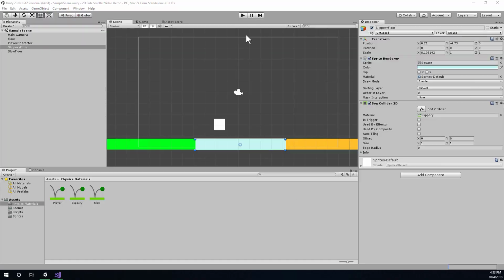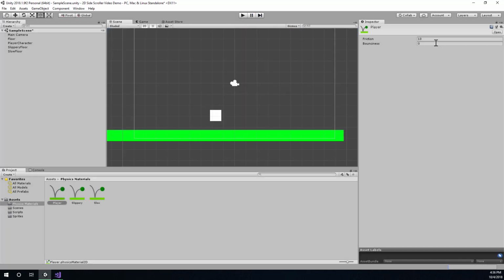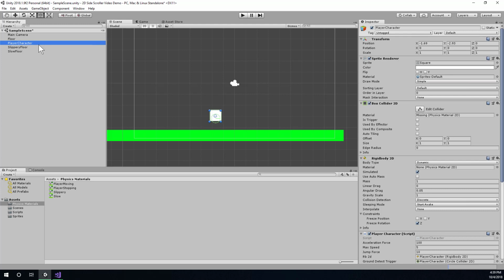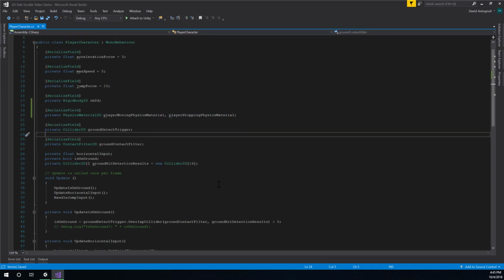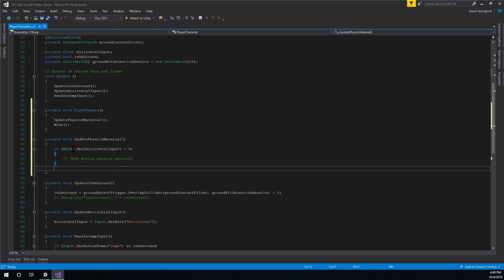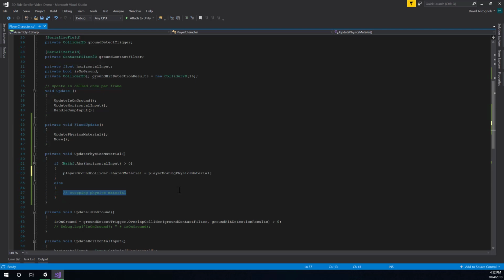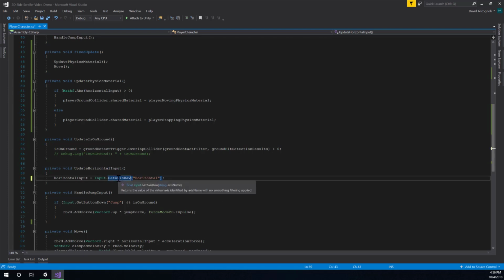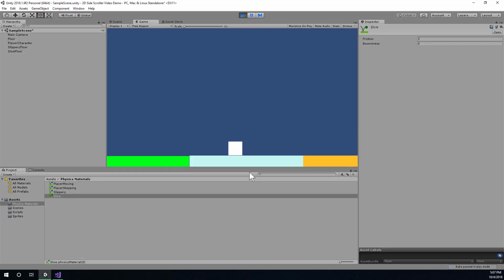GES 2D Side-scroller Tutorial Part 8 - Dynamically Swapping Physics Materials to Fine Tune Movement